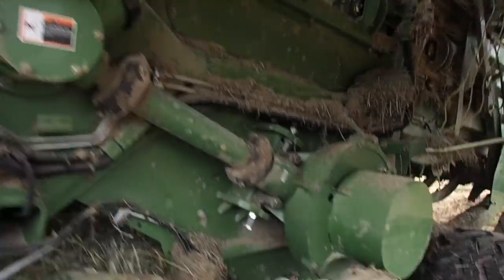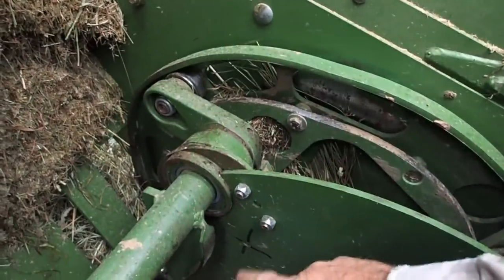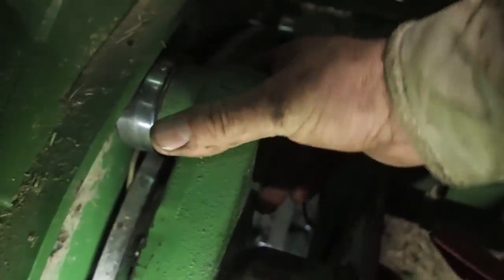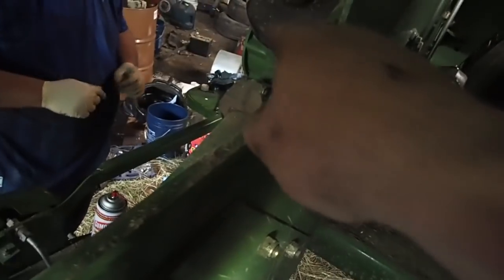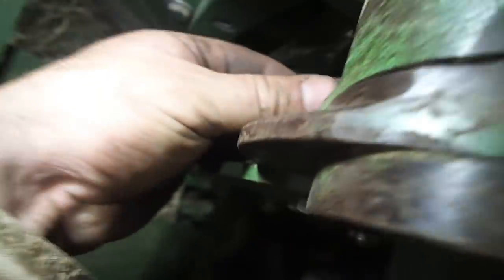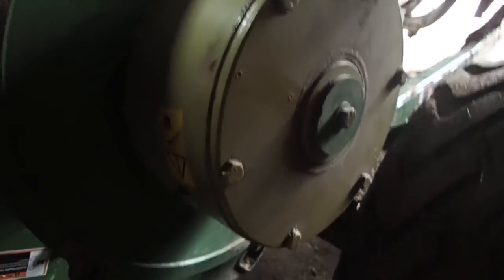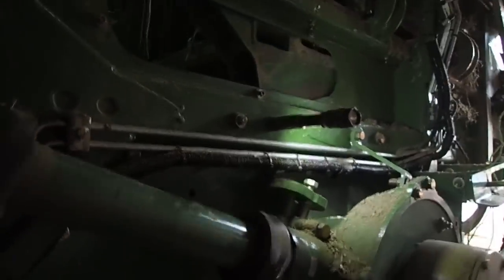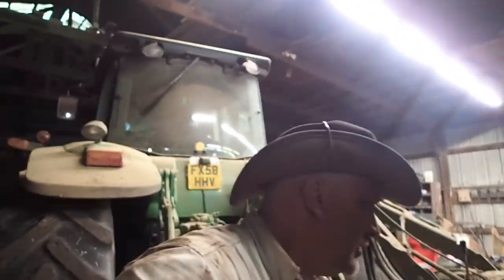Broken Krone BigPack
This video is about Broken Krone BigPack